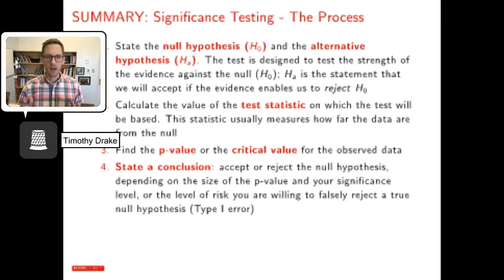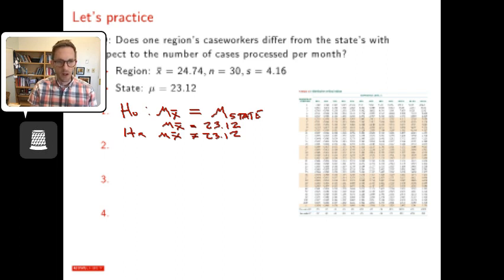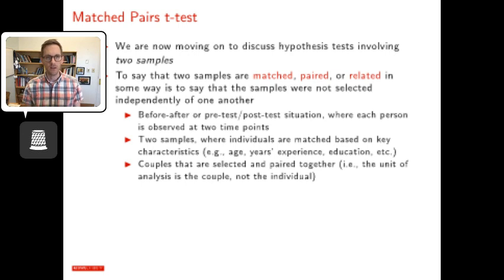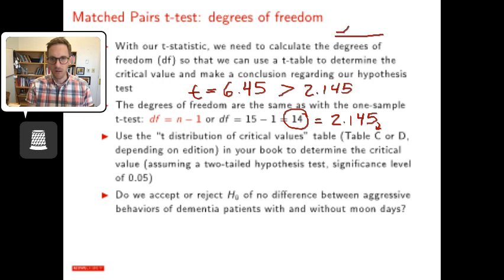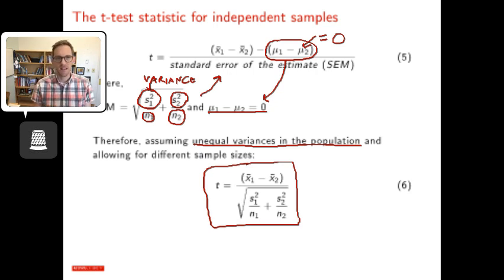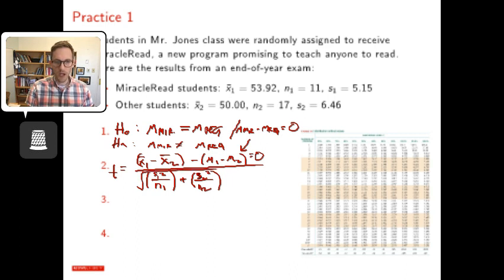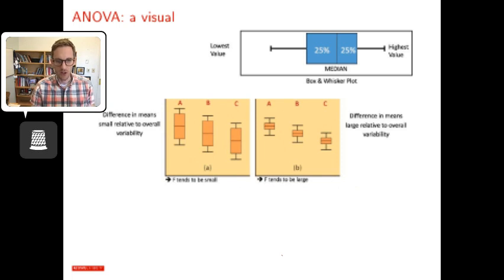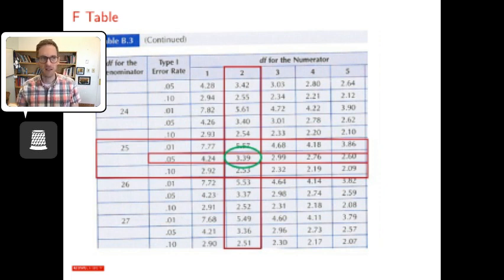Stats Lecture 5: T tests and ANOVA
Lecture 5/8 from ED 710: Applied Quantitative Methods in Education I